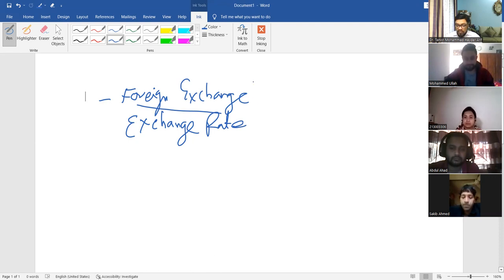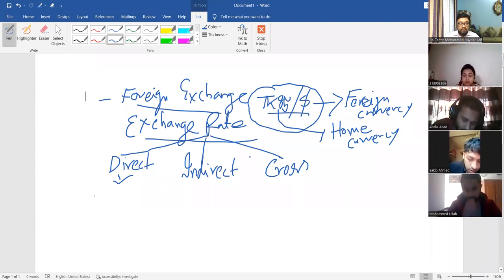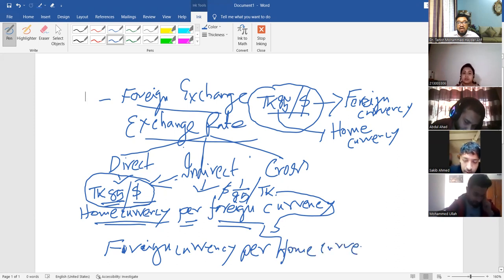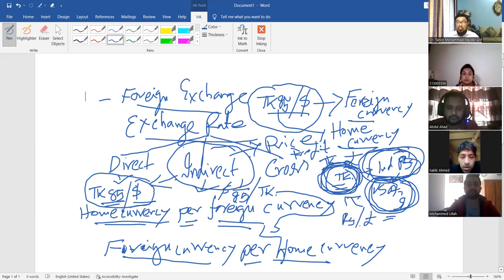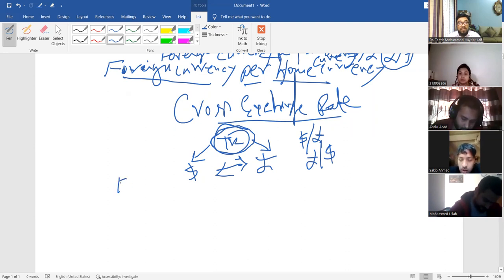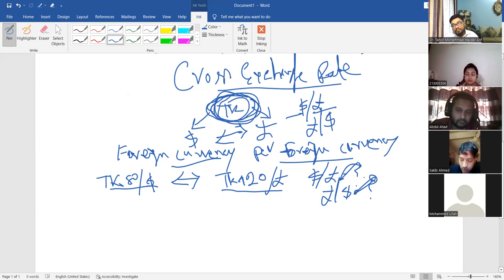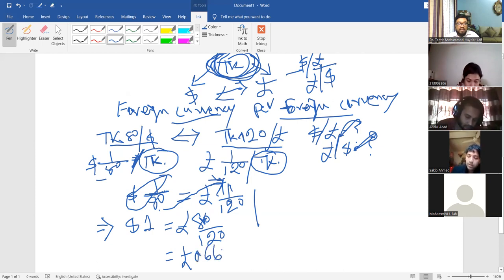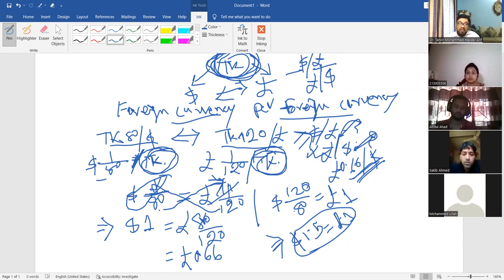Dr. Tanvir I Exchange Rate Determination I Direct, Indirect, and Cross Exchange Rate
Facebook Pages
Dr. Tanvir, Talent Management Coach

dr_tanvir_m_h_arif